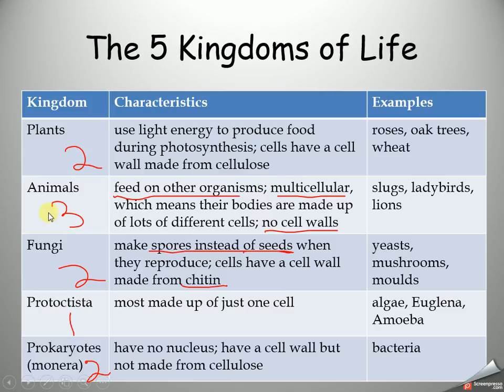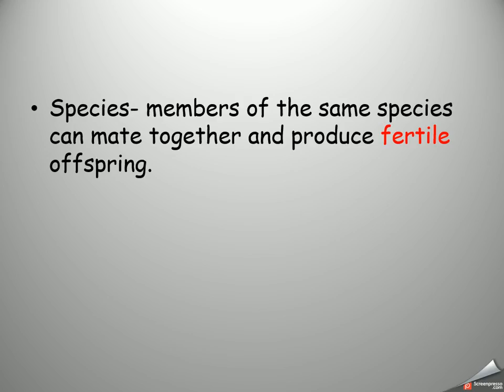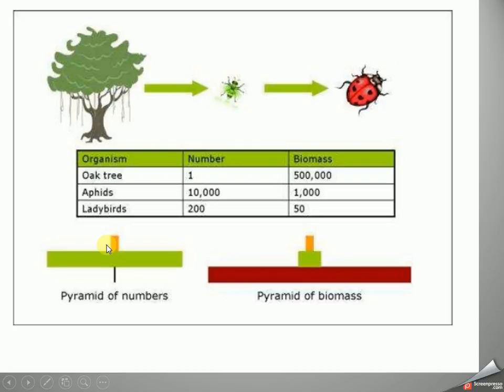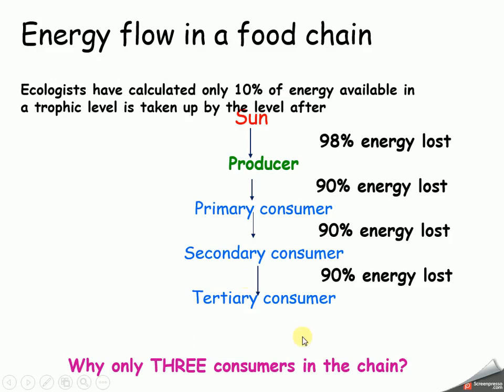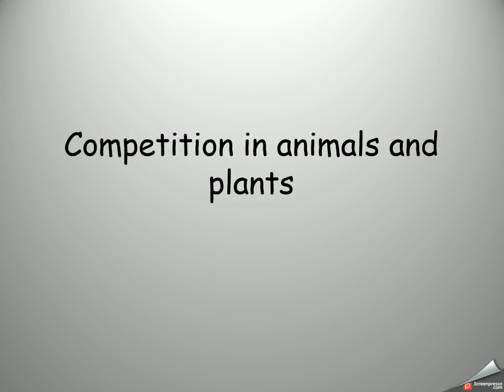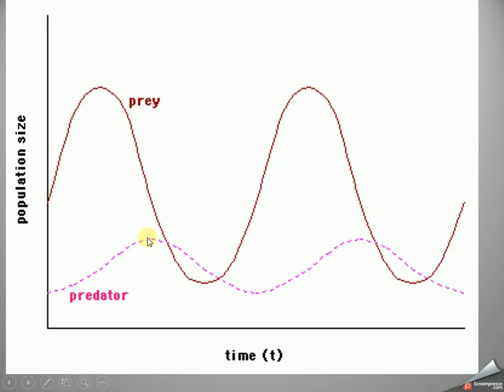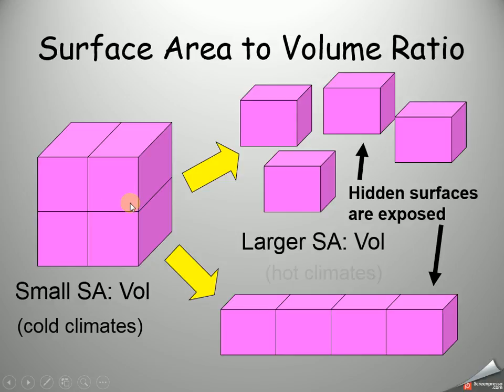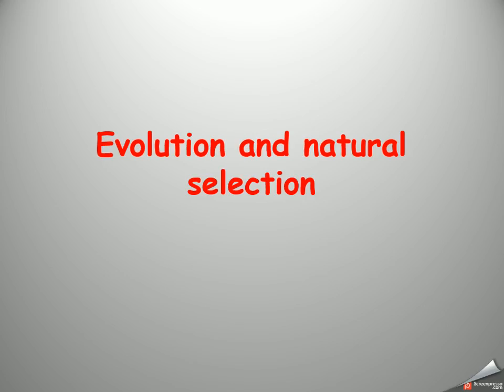B2 Part 1 OCR science foundation GCSE